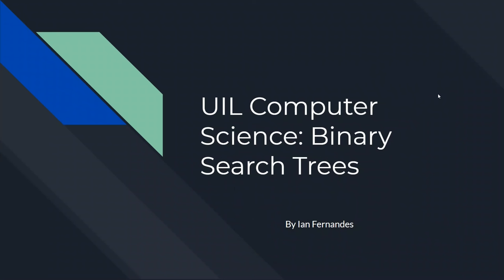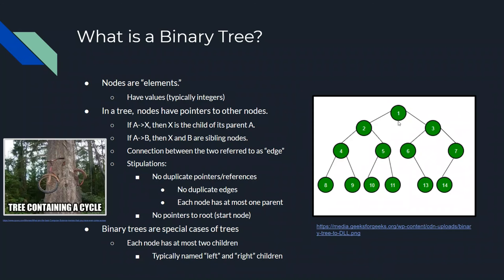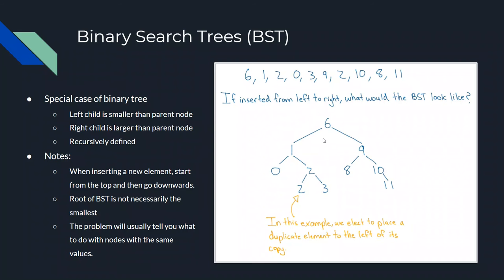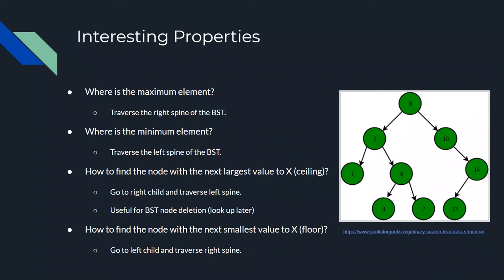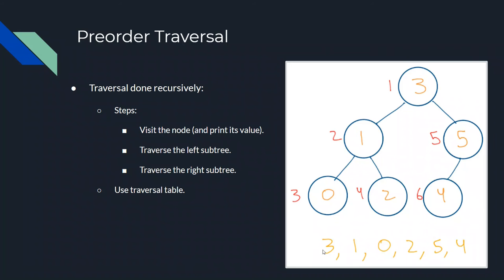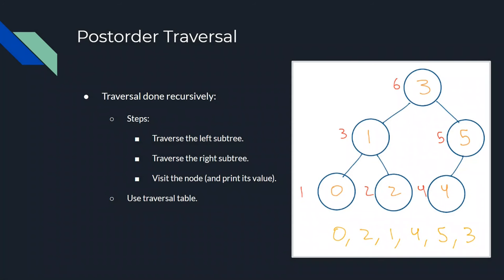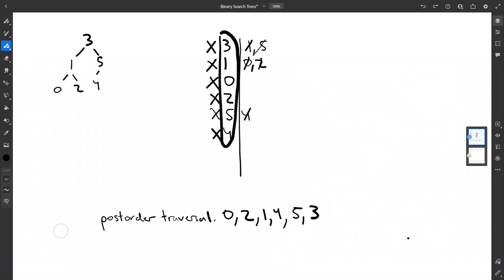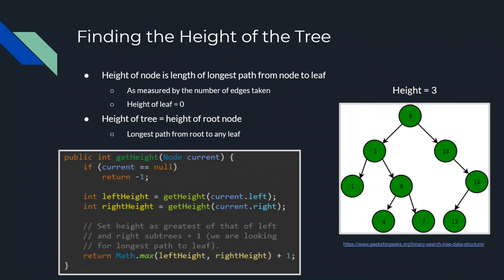UIL Computer Science Essentials: Binary Search Trees (BSTs)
A comprehensive introduction to BSTs and hierarchical algorithmic thinking.

For more practice (and for the set of problems discussed in the video), see the following: